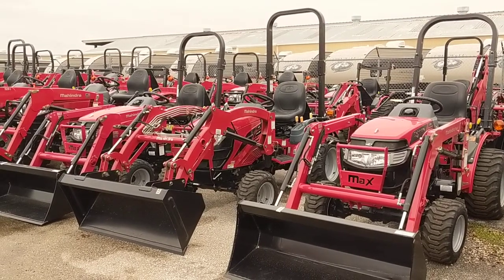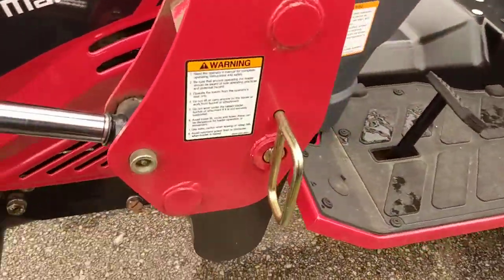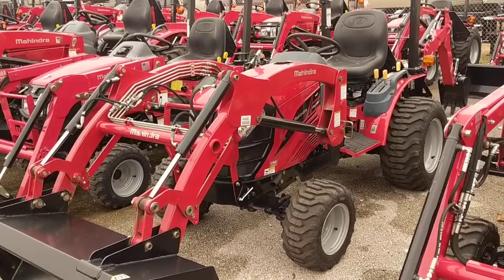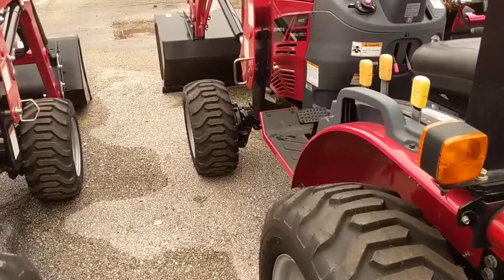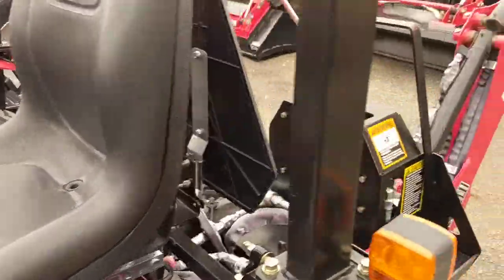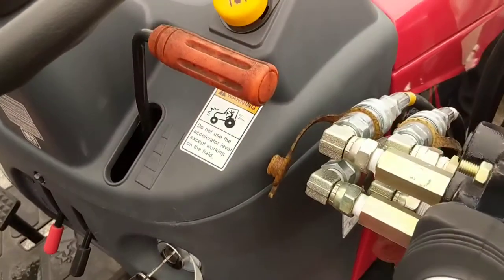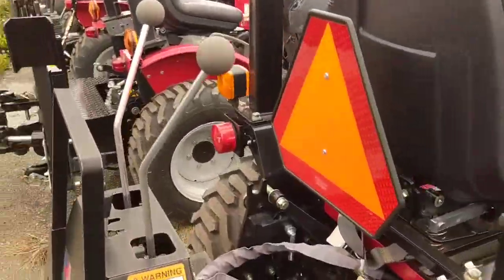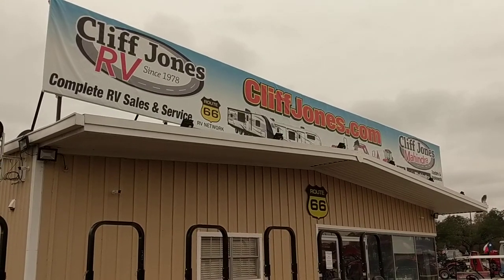Mahindra eMax 25 HST 4WD With Backhoe